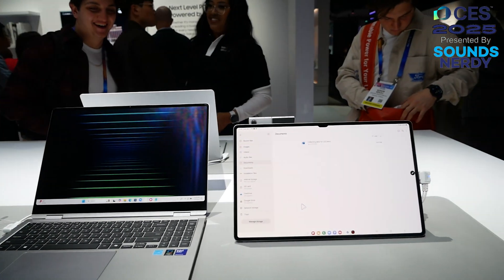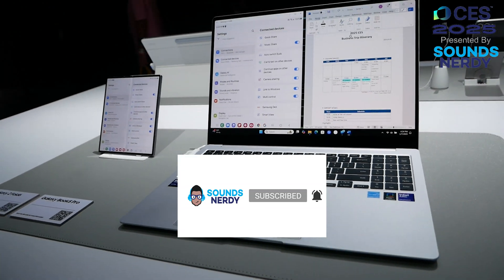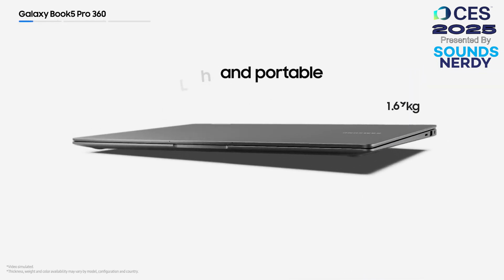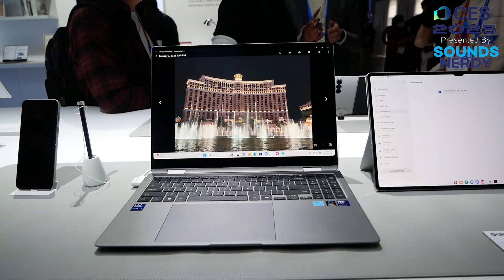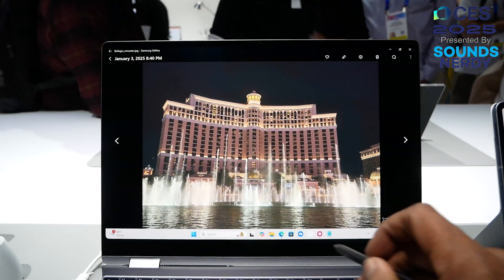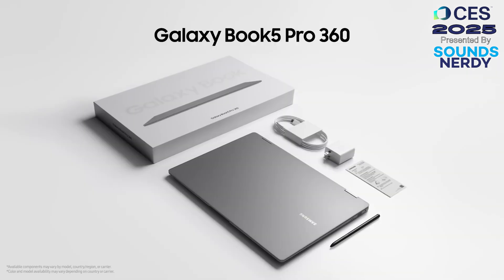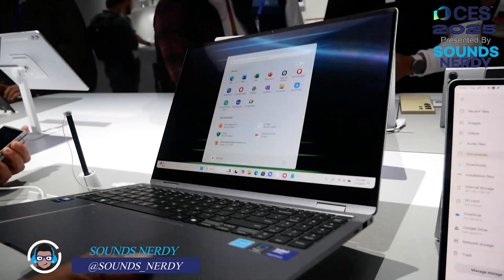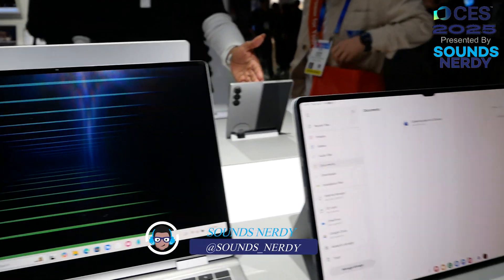CES 2025: Samsung's New Galaxy Book 5 Feature Intel's New Arrow CPU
Samsung's New Galaxy Book 5 features Intel's New Arrow CPU and are all about AI.

0:00 - Intro
0:35 - Quick Intro to laptops
1:28 - New AI Features
2:12 - Specs

I do reviews, unboxings, previews, and hands-on of any consumer tech.
I love reviewing headphones and then letting you know which ones are good.

Join us as we discuss anything that Sounds Nerdy in the Tech world.

Stay Nerdy.